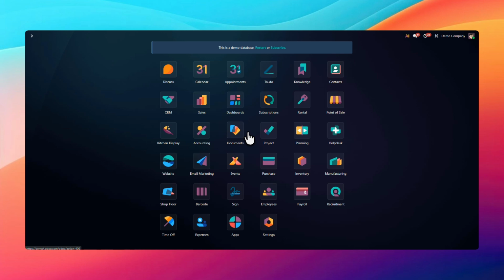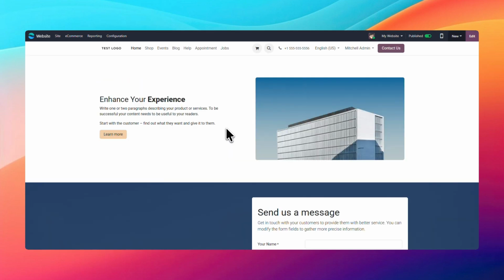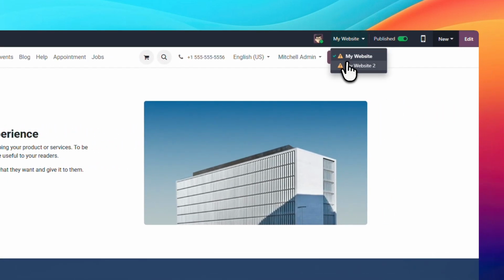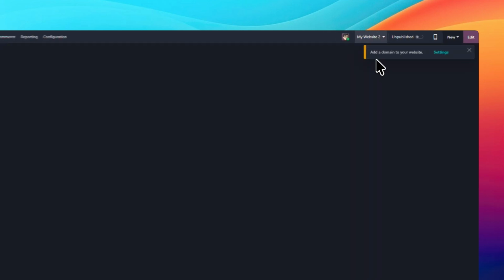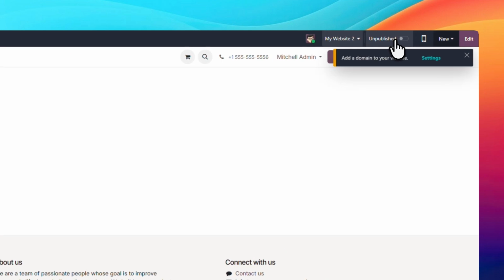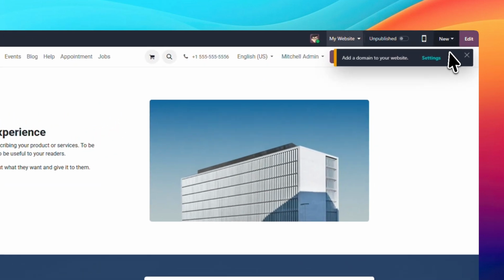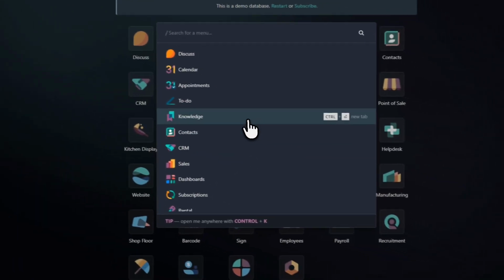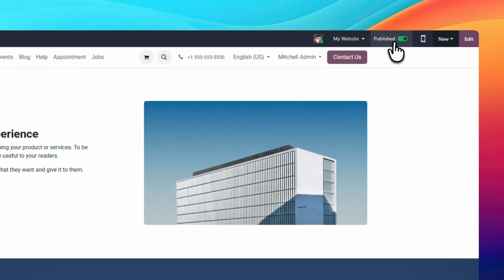How to Unpublish Your Odoo Website (Step-by-Step Guide)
Here’s how to unpublish your Odoo website step by step.

In this quick tutorial, you’ll learn how to temporarily take your Odoo website offline without deleting it. This guide covers accessing the Website Builder, changing the website's publishing status, hiding pages from visitors, testing changes privately, and republishing your site when you're ready.

• Unpublish your Odoo website
• Hide your website from public visitors
• Unpublish individual pages
• Make website updates privately
• Test changes before going live
• Republish your website anytime

• Website publishing status
• Individual page visibility
• Homepage settings
• Website access permissions
• Navigation menus
• SEO visibility (where applicable)

• Publish/Unpublish controls
• Website Page Editor
• Website Settings
• Access Management
• Multi-Website support

⚠️ Important Note

Unpublishing your website hides it from public visitors but does not delete your website, pages, or content. If you're using a custom domain, visitors may see an unavailable page until you publish the website again.